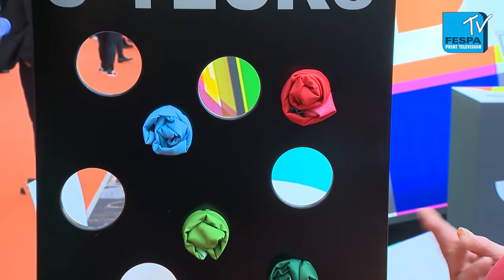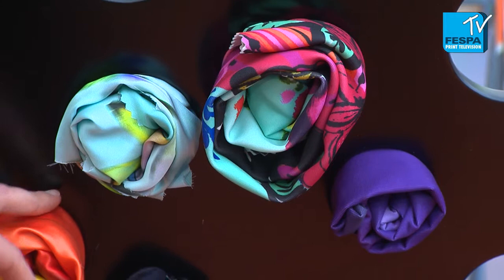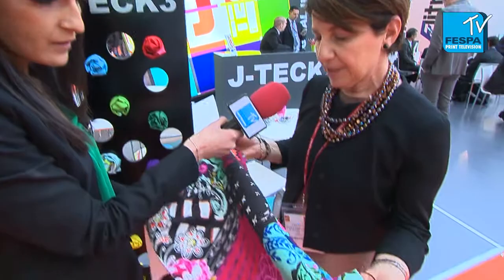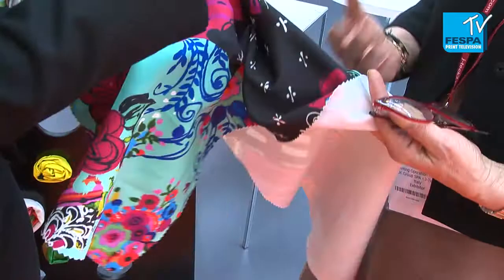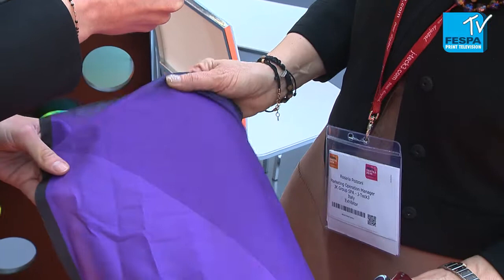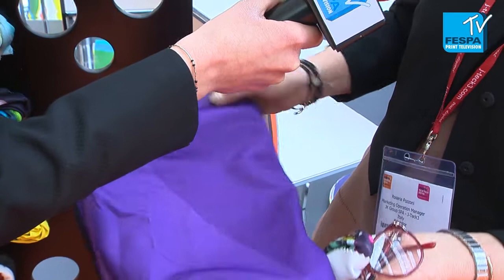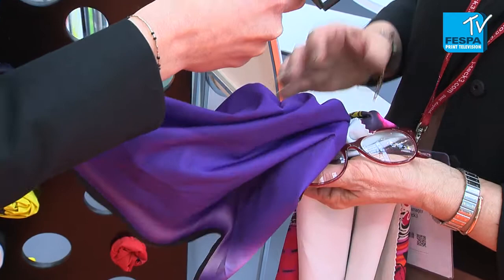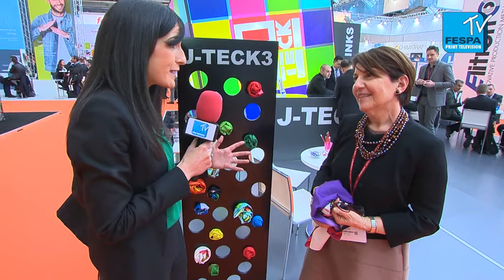J-Teck at FESPA Digital 2016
FESPA TV headed over to the J-Teck3 booth at FESPA Digital 2016 to find out what new products were being launched and championed at teh show. Business Operations Manager, Rosaria Pozzoni,  talks printing on polyester, sublimation and water based inks as well as looking ahead and discussing the future for J-Teck3.